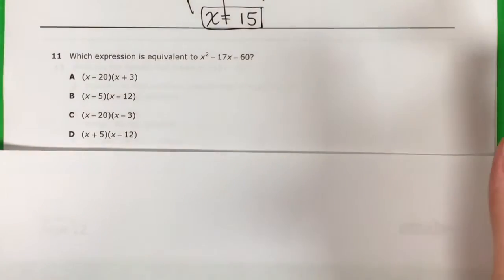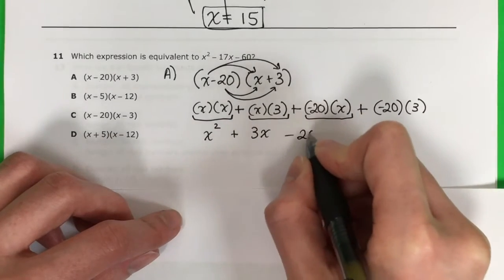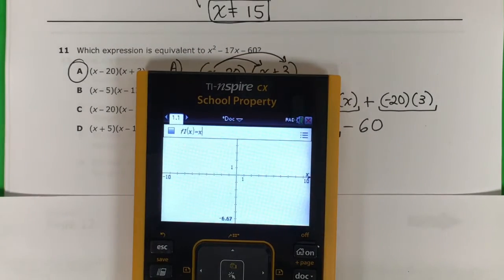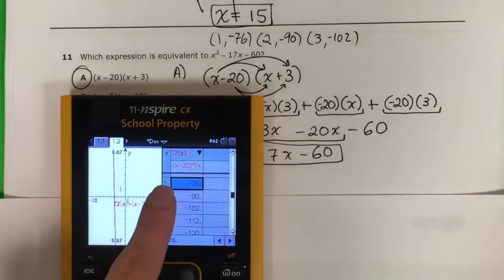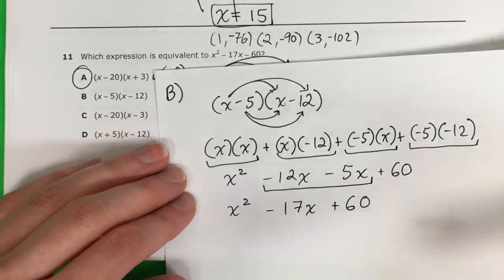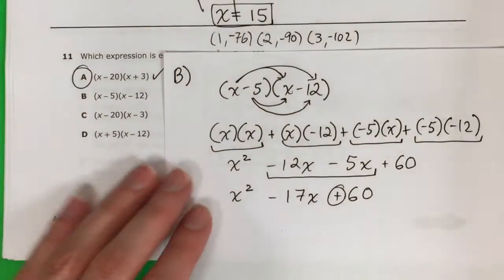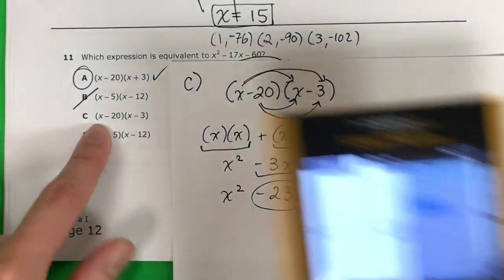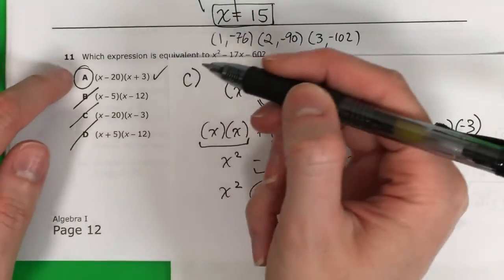Algebra I STAAR 2018: Question 11: Factoring / The Distributive Property / FOIL